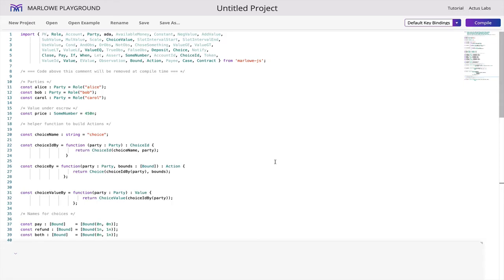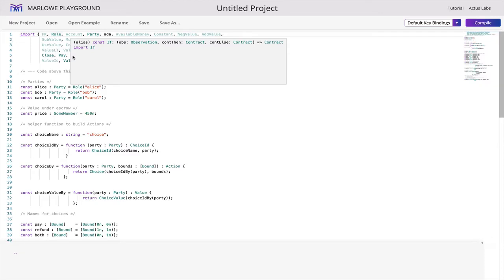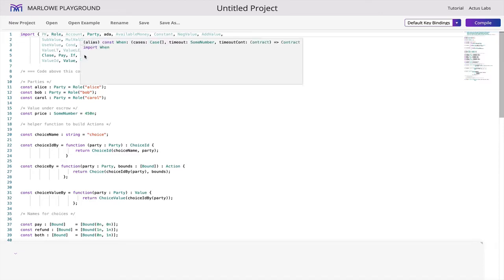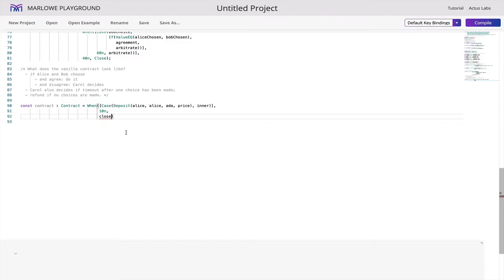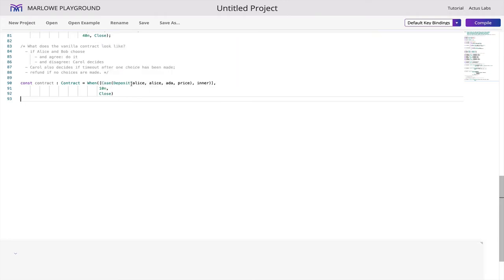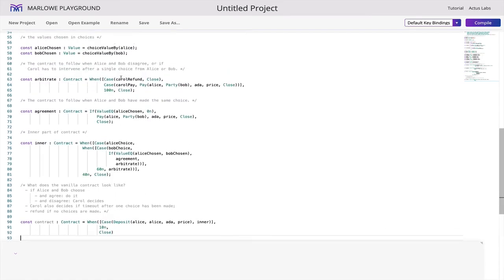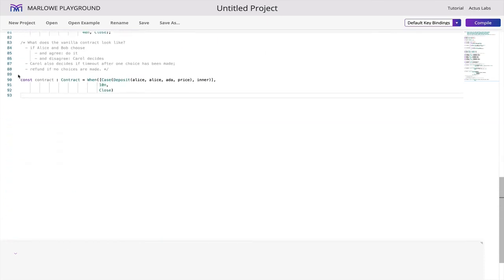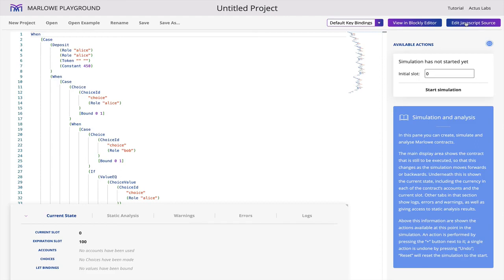Marlowe 13 Using JavaScript in the playground - by Simon Thompson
Marlowe 13 Using JavaScript in the playground - by Simon Thompson. With corrected English captions and subtitles translated into Spanish and French.